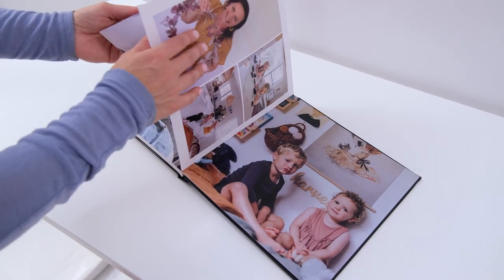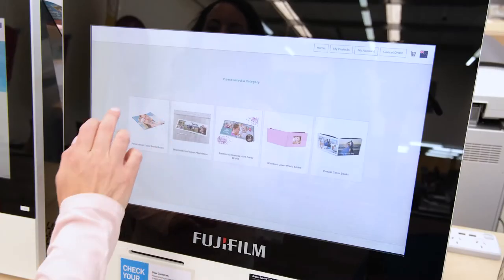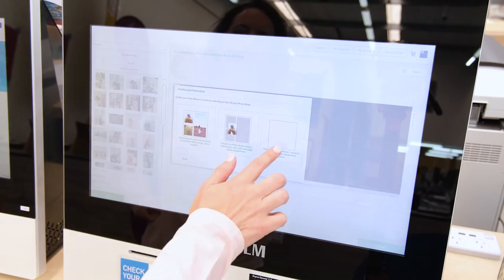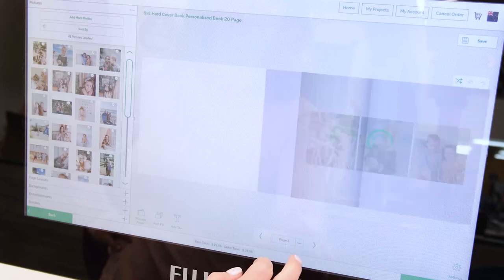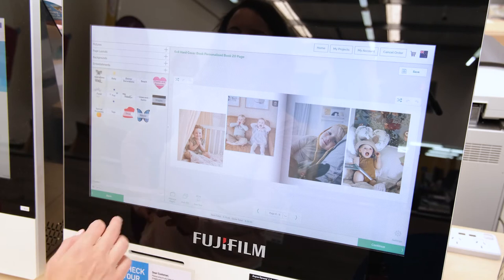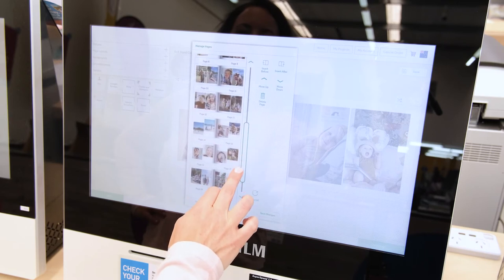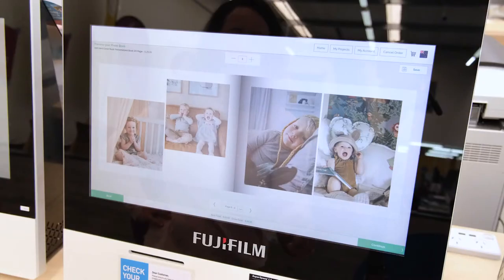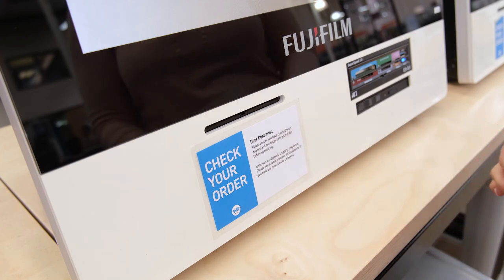How to create a personalised Photo Book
For that perfect gift or to display your photos and memories in one beautiful package, learn how to create your own personalised Photo Book.
Click the link for our full range of personalised photo gifting ideas